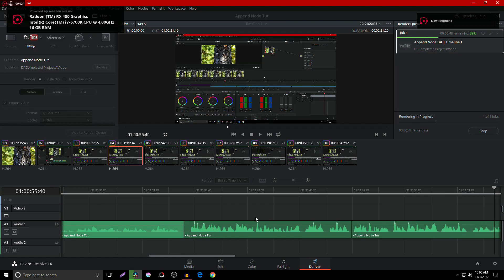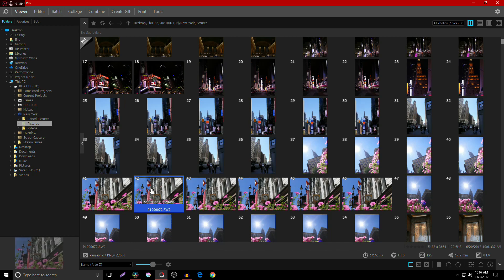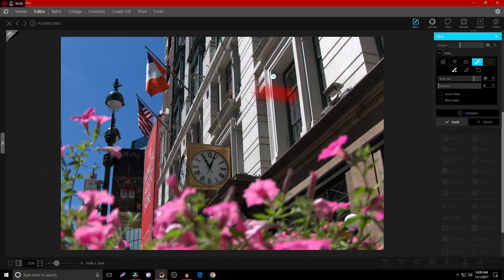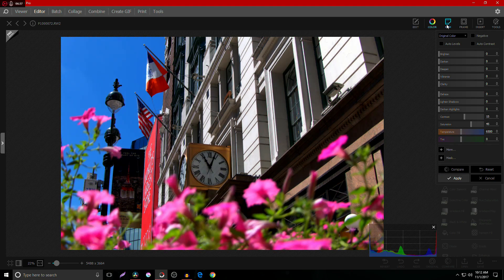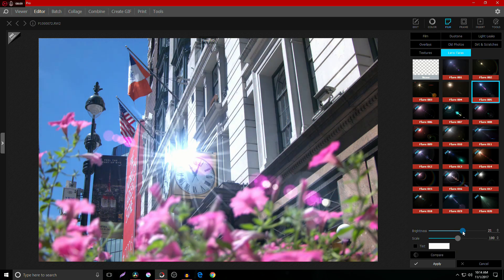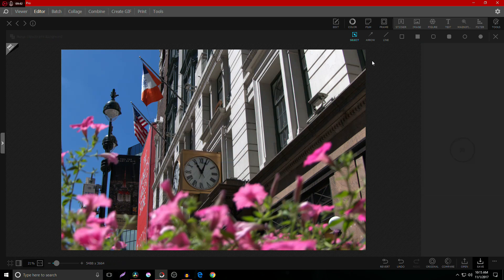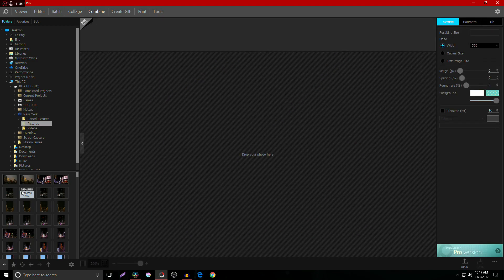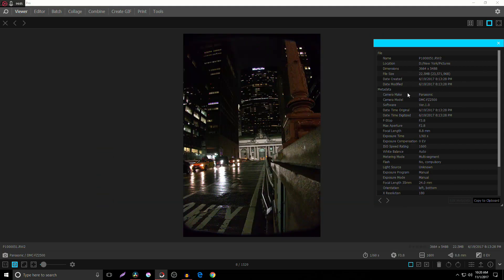Best FREE RAW Photo Editor - Photoscape X Pro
Photoscape X Pro is by far my favorite and in my opinion the BEST FREE photo editing software. It has TONS of pre-build effects, borders, tools, filters, etc. However, the best part is that it can edit RAW photos & has a very deep and comprehensive suite of professional editing options, most of which are FREE!

My Camera - Panasonic Lumix S5

Dual Suction Cup Mount

Triple Suction Cup Mount

Swivel Ball Head

Gimbal Rear Grip